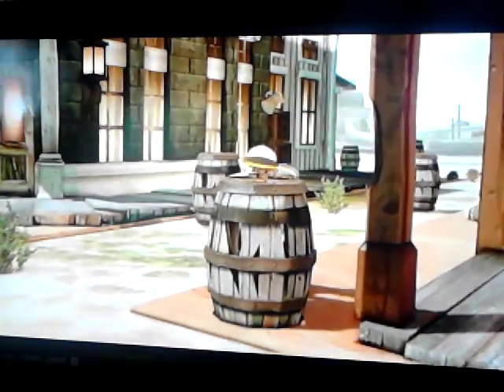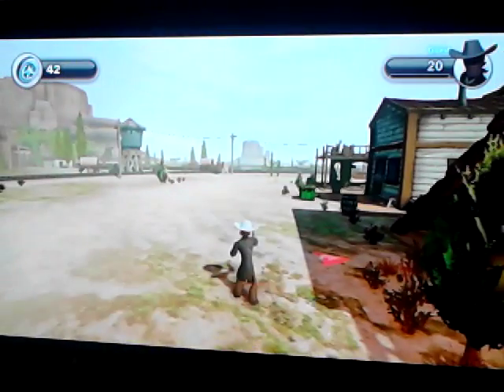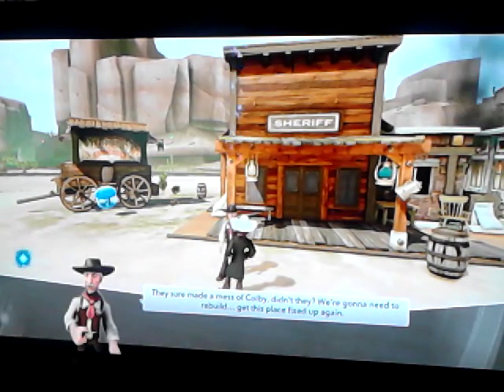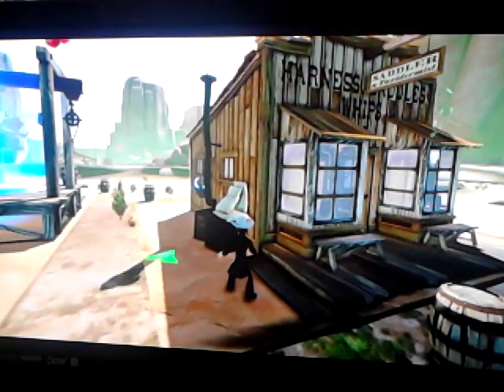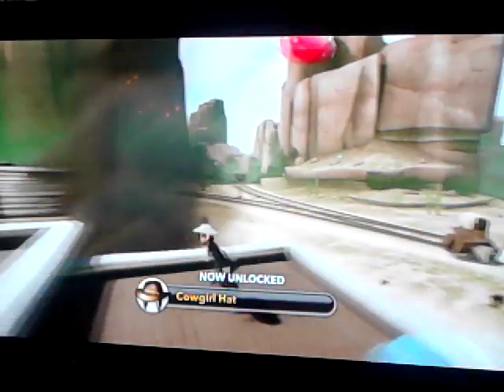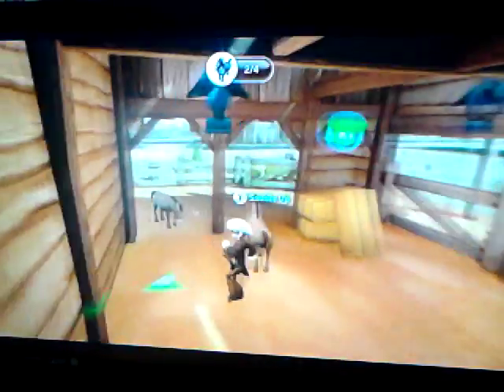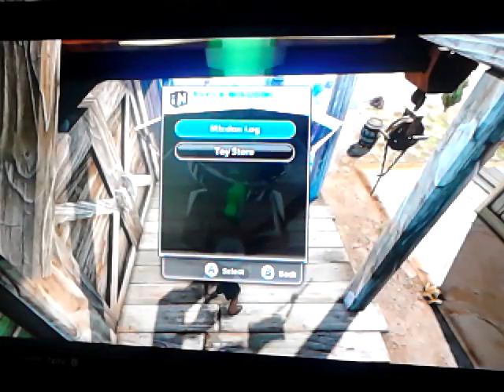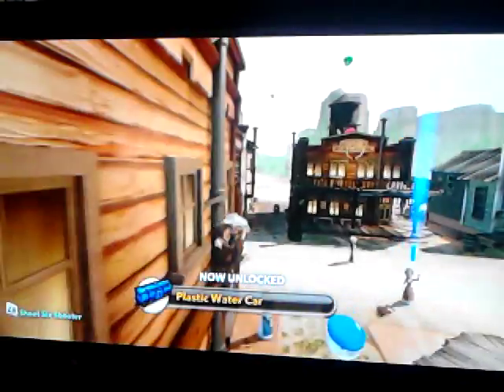Let's Play Disney Infinity Episode 8: The Wild West